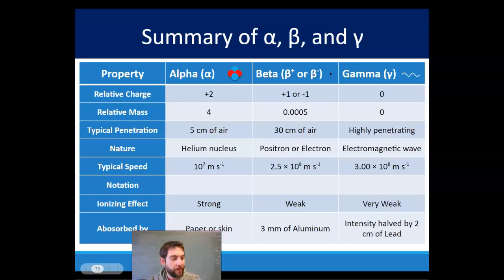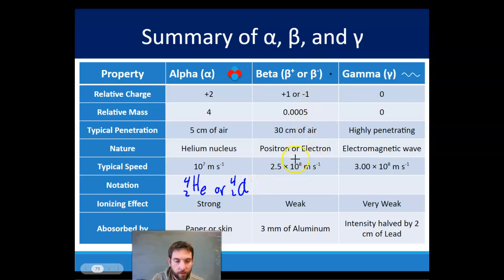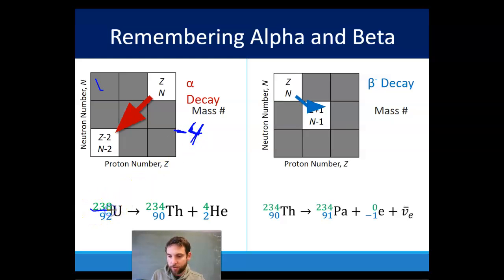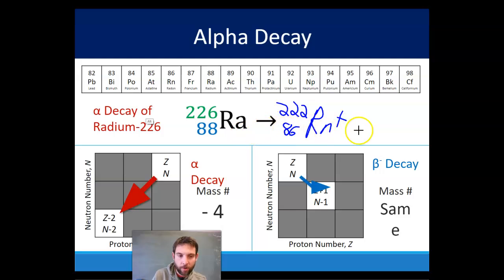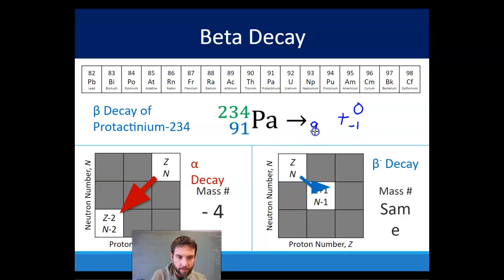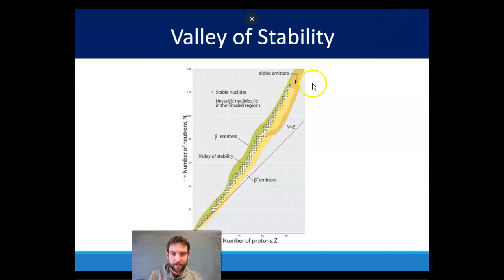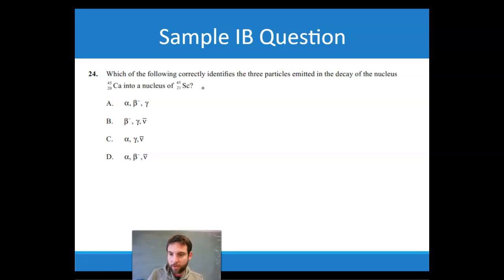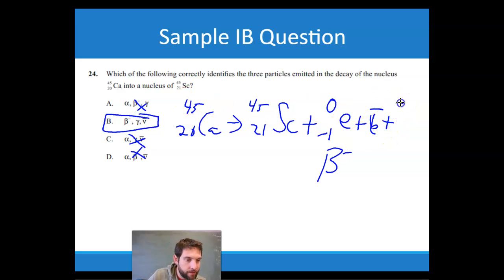Topic 7.1 Atomic Physics 12